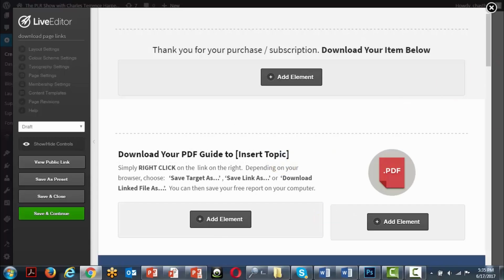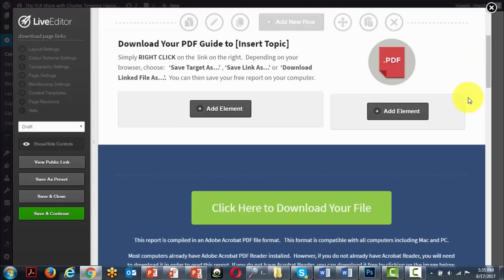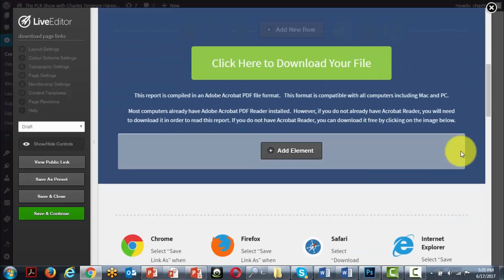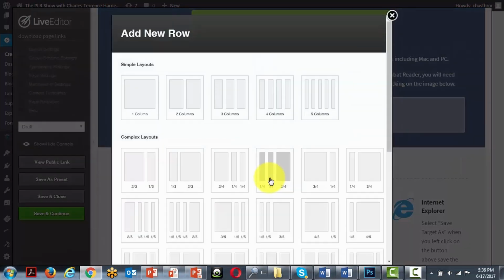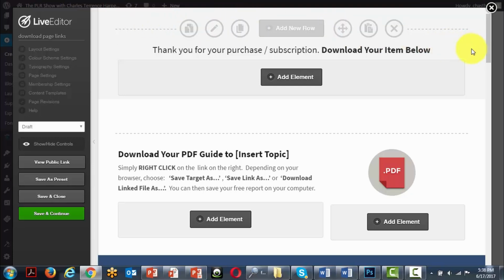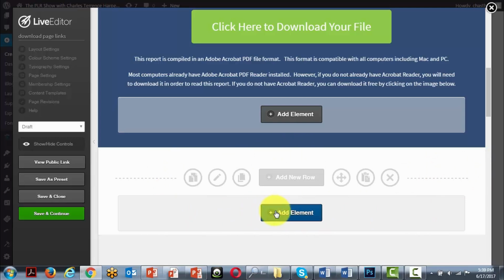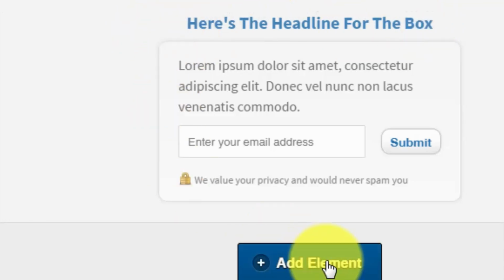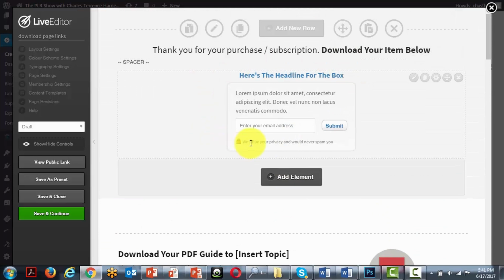Download Page Links | Part 10